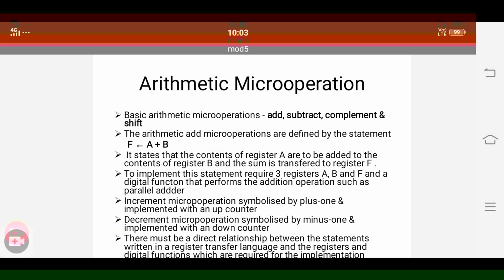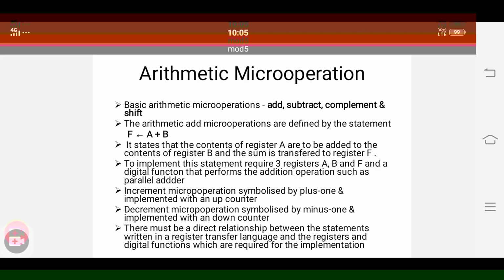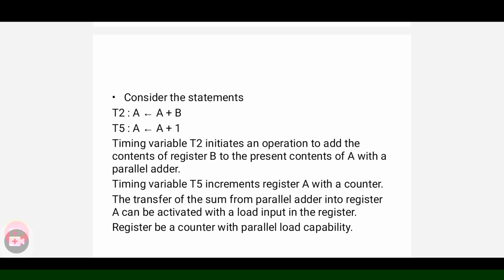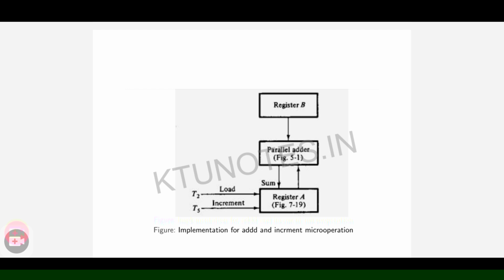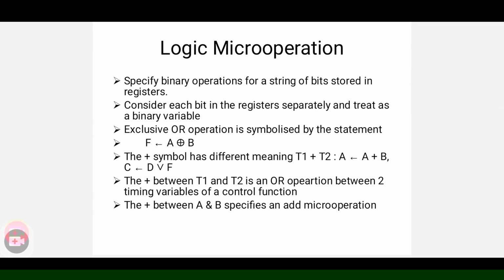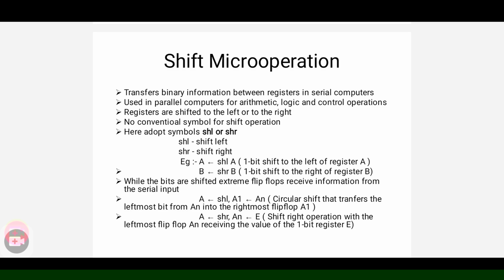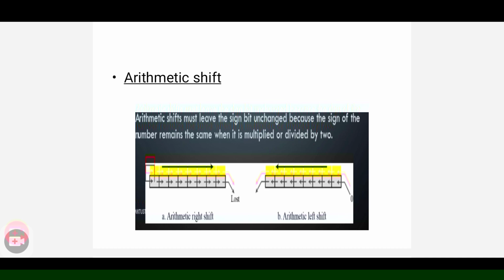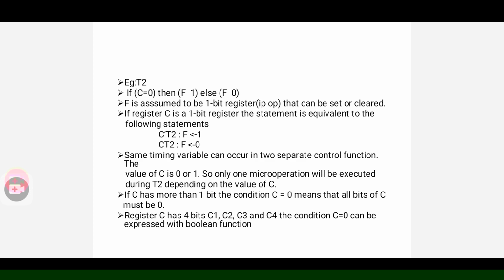Lecturing on arithmetic,shift,logic,conditional control operations